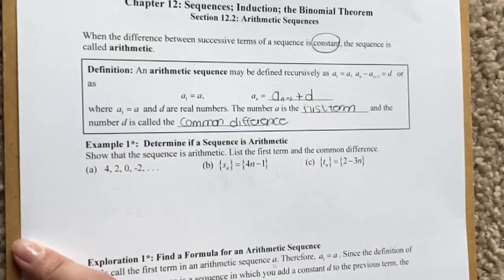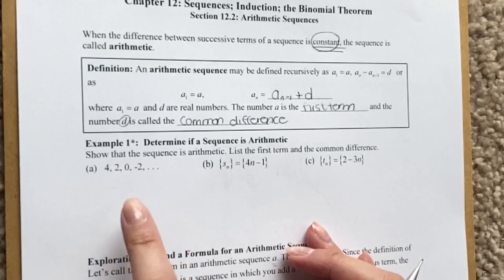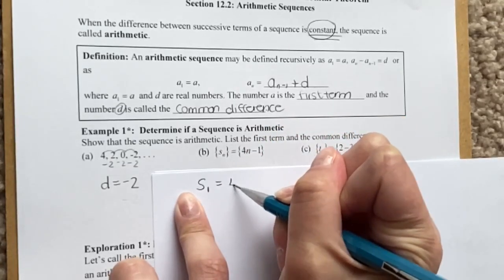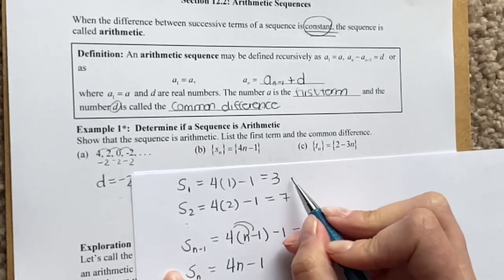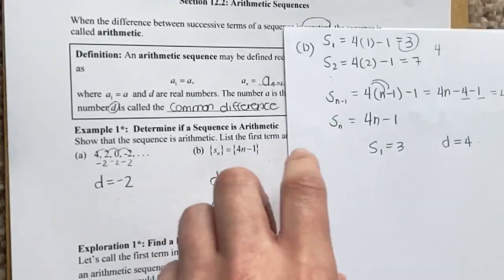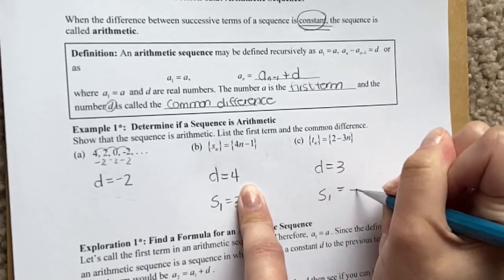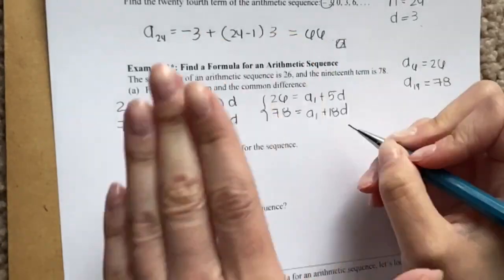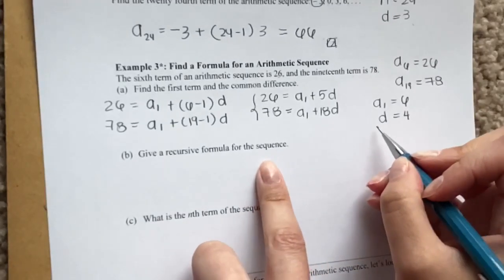Arithmetic sequences - Part 1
Arithmetic sequences @MarilupeHren